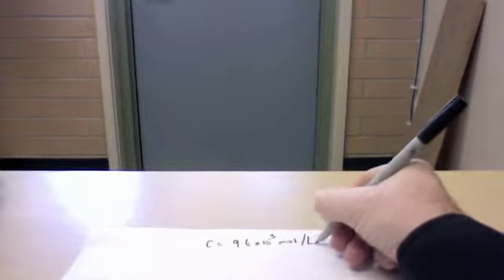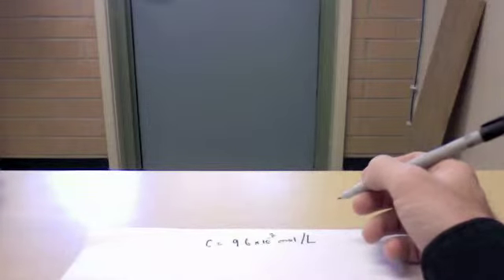2006 Question 27b extension.m4v